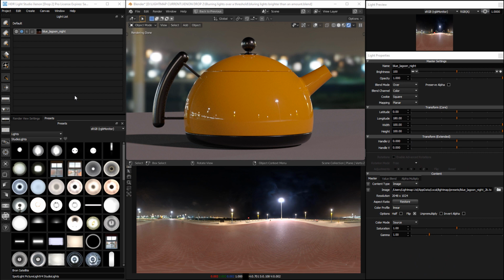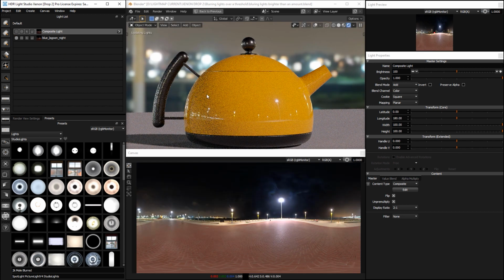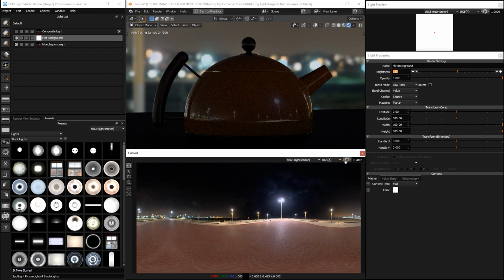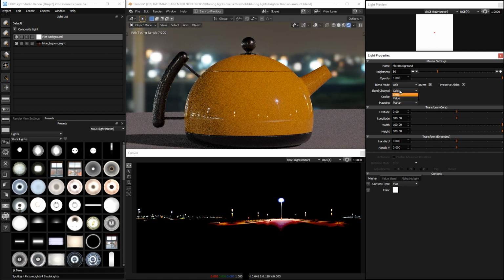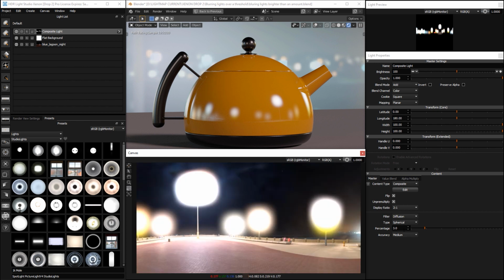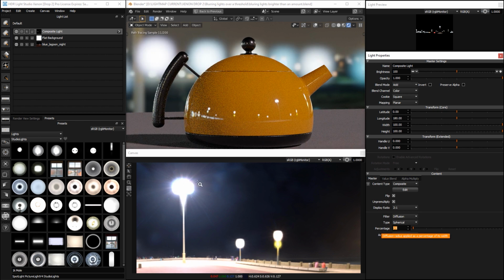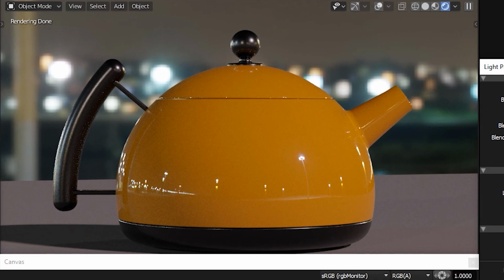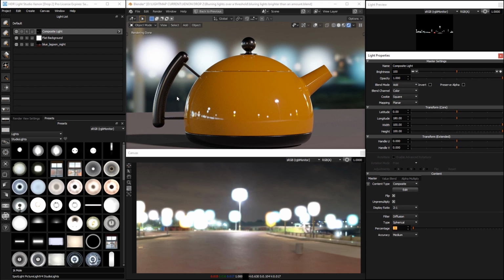Reduce Render Times with HDRI Maps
In this video we use HDR Light Studio to blur small bright lights on a HDRI map to reduce render times and produce clean renders with less samples. HDR Light Studio adds live HDRI map authoring and live HDRI textured Area Lights to your existing 3D software/renderer.

Feature Focus: Diffusion Filter
Level: Intermediate
HDR Light Studio Version: Xenon Drop 2
Video Length: 5:20